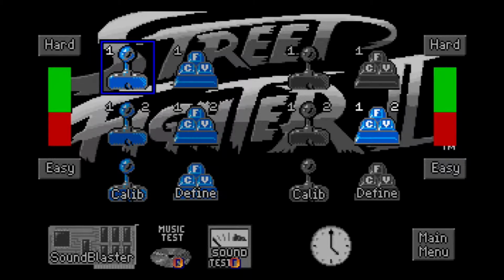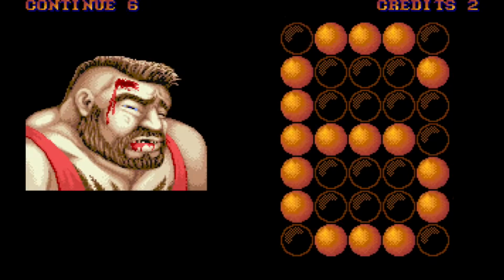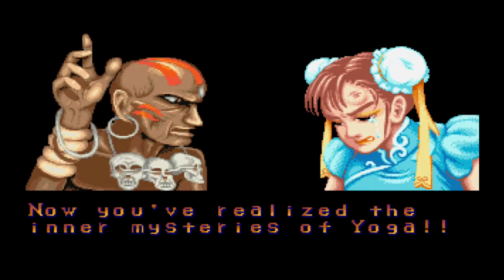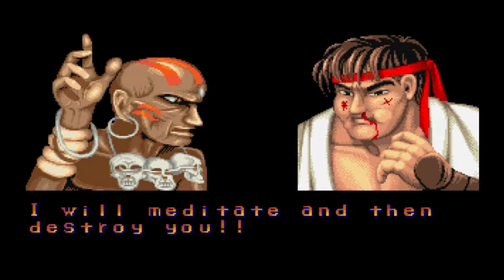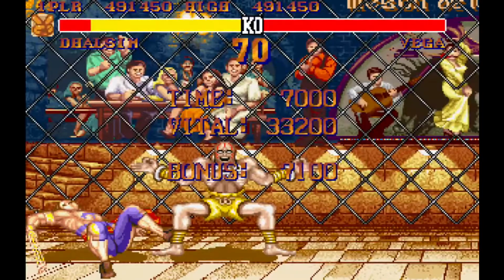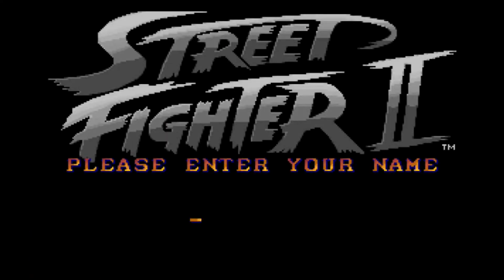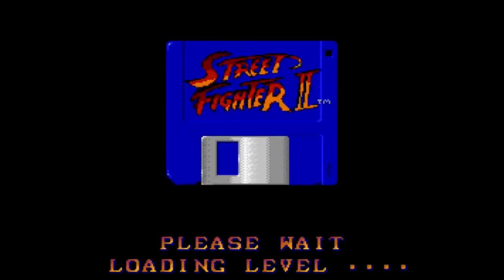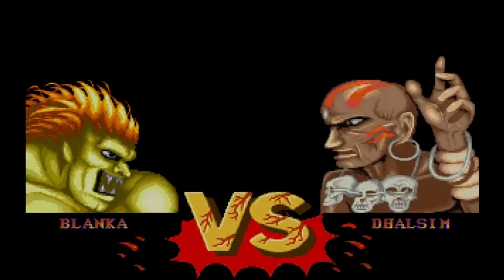Repressious Memories: Episode 3 - Street Fighter II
Repressious Memories is back once again! Sorry for the hiatus, but my video editor (Psych) has been incredibly swamped with work and other projects.

Today's episode takes a look at the DOS/IBM-PC port of Capcom's Arcade Smash Hit, Street Fighter II: The World Warrior. Despite the fact that the game comes from a truly awesome pedigree, this version was handled by another of Capcom's grossly incompetent collaborators: U.S. Gold, better known for such travesties as Strider Returns and (The Best of) MegaMan for Game Gear. Truth be told, of the four games I've chosen for this series, this was always my favorite. But does it hold up?